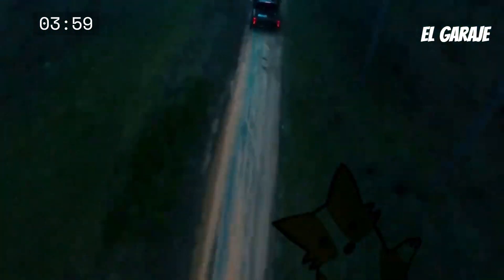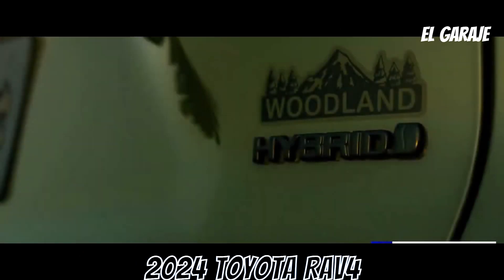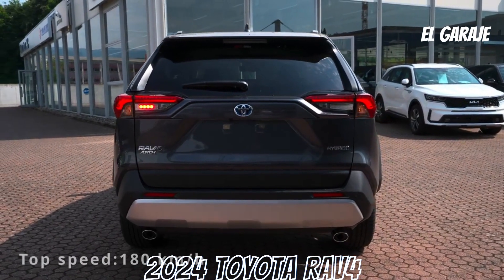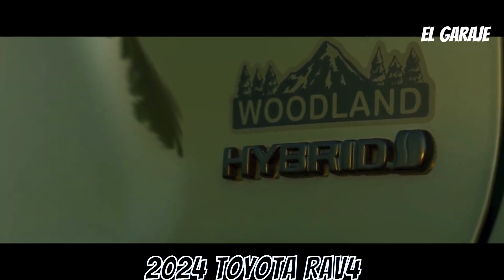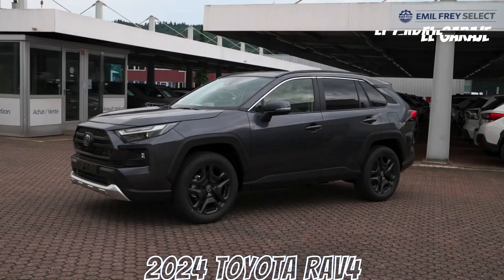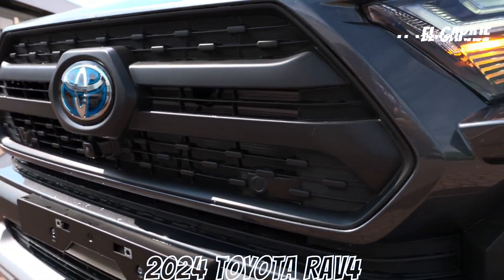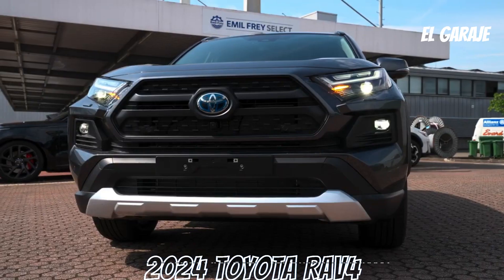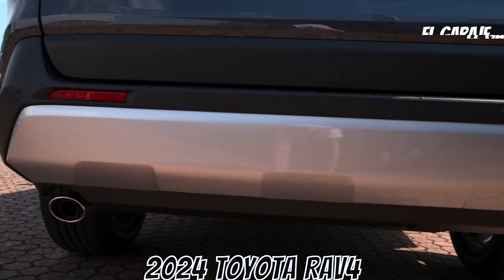2024 Toyota RAV4: Cutting-Edge SUV with Impressive Technical Features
Greetings, fellow car enthusiasts! Today, we're diving deep into the thrilling world of the Toyota RAV4 2024, an SUV that has taken the automotive market by storm with its advanced technical features and appealing design. This automotive gem offers exceptional driving experience and a set of features that make it a true standout in its category.

Efficient and Powerful Engine
One of the most prominent features of the Toyota RAV4 2024 is its 2.0-liter engine. This engine strikes an impressive balance between efficiency and power, producing 203 Nm of torque at 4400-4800 rpm. This means you can enjoy robust performance both in the city and on the highway while maintaining efficient fuel consumption. You'll experience smooth and agile driving in a variety of conditions.

Versatile Traction
The Toyota RAV4 2024 offers you the choice of 4x4 and 4x2 traction, allowing you to adapt to various terrains and weather conditions. Whether you're venturing off-road or navigating the city, this SUV has the versatility to tackle any challenge. Additionally, its terrain selector and driving modes (NORMAL-ECO-SPORT) enable you to personalize your driving experience.

10-Speed CVT Transmission
The 10-speed Continuously Variable Transmission (CVT) of the Toyota RAV4 2024 ensures seamless speed transitions and optimizes engine performance. This technology contributes to greater fuel savings and a trouble-free driving experience at all times.

Interior Space and Comfort
The RAV4's interior offers ample space with adjustable seats that allow you to customize your comfort on every journey. Speed-sensitive electric power steering enhances maneuverability, and the 4.2-inch color multi-information screen provides access to crucial trip data. Furthermore, the zone-specific air conditioning system ensures all passengers stay comfortable, regardless of the exterior temperature.

Entertainment and Connectivity
The Toyota RAV4 2024 comes equipped with a top-notch entertainment system that includes Carplay and Android Auto. This means you can easily connect your mobile device to access your favorite apps, music, and navigation, keeping control at your fingertips.

Safety Features
Safety is a priority in the Toyota RAV4 2024. It boasts a comprehensive safety system that includes frontal, side, and curtain airbags, along with features like stability control, ABS with EBD and BA, and ISOFIX anchors for child seats. Additionally, LED headlights and taillights improve visibility and safety on the road.

Impressive Exterior Design
From its chrome details on window moldings to its LED lights and rear spoiler, the RAV4 2024 stands out with its attractive and modern design. Every element has been carefully designed to blend style and functionality.

Considerations to Keep in Mind
While the Toyota RAV4 2024 offers numerous advantages, it's essential to mention a few considerations. Some drivers may find that the 2.0-liter engine limits power in certain situations. Additionally, the interior, while spacious, might be perceived as basic in terms of finishes. However, please bear in mind that these considerations vary based on personal preferences and individual needs.

In summary, the Toyota RAV4 2024 is an automotive gem that combines power, efficiency, comfort, and style. It's a versatile and safe SUV that can tackle a variety of challenges on the road. Before making a purchase decision, we recommend taking a test drive to experience firsthand everything this impressive vehicle has to offer. Join us on this exciting journey and discover why the RAV4 2024 stands at the pinnacle of its category!